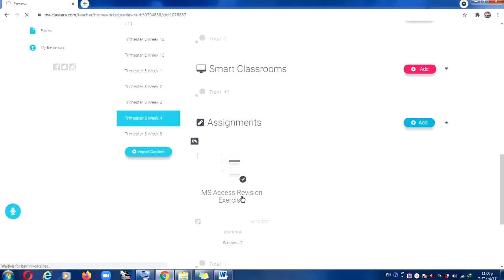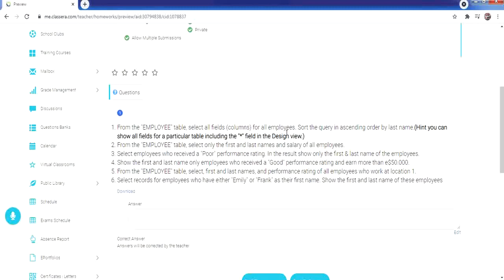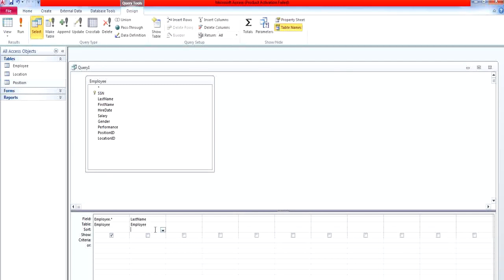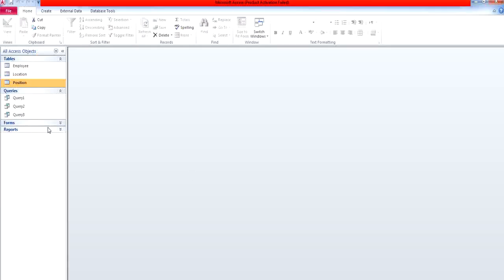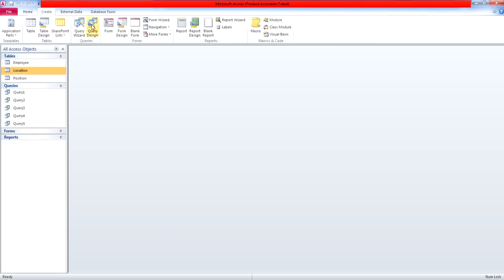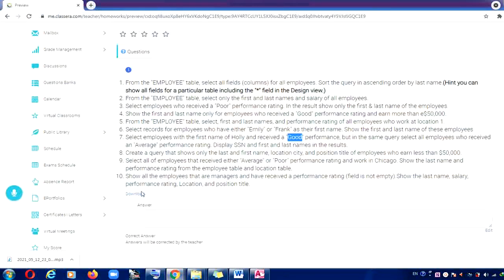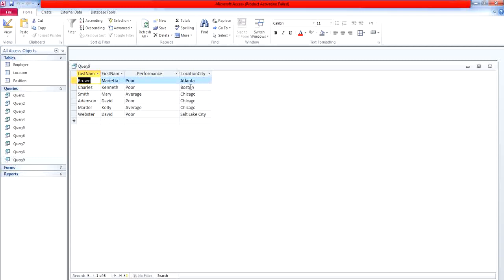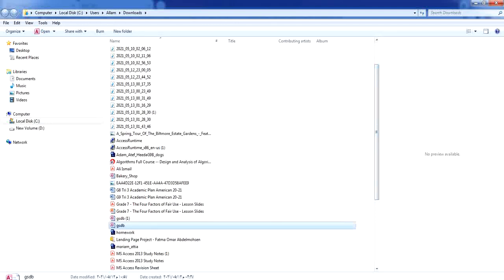MS Access Queries Revision